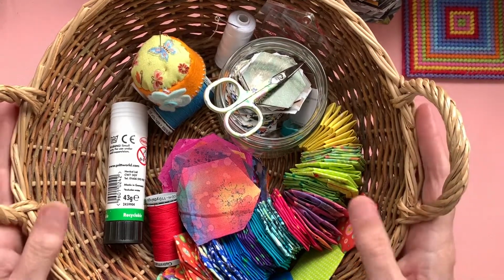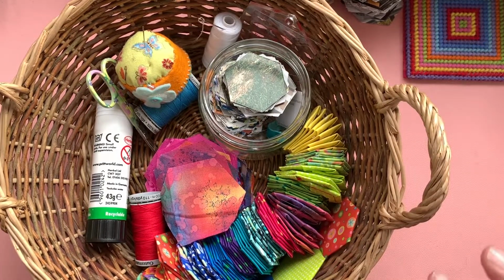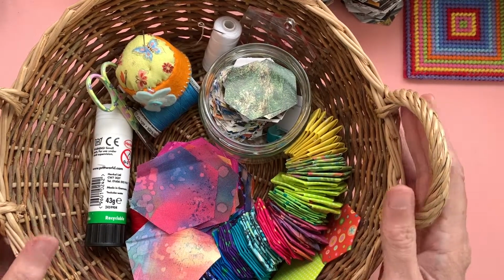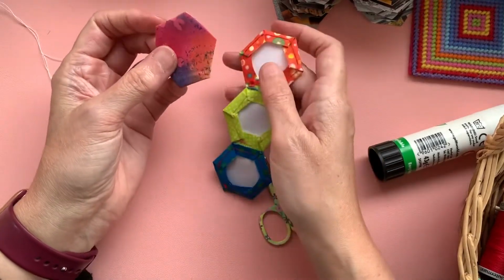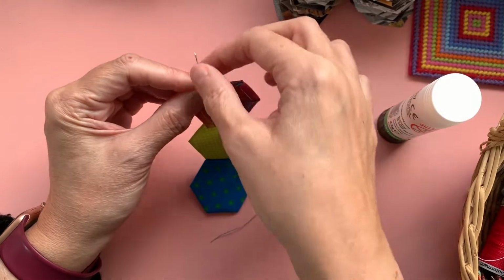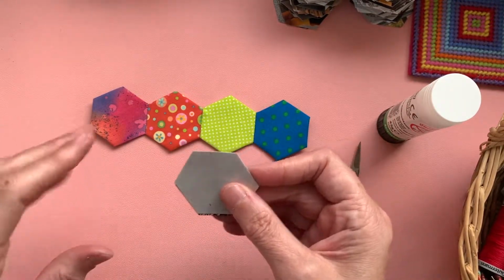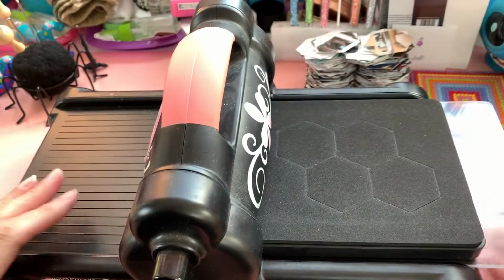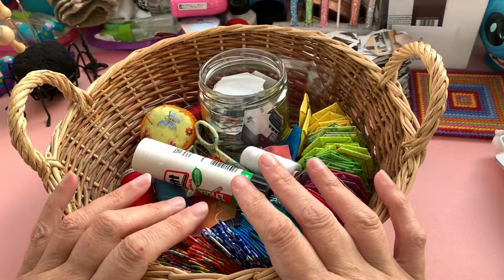Kooky Tries: English Paper Piecing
Hello my lovely and wonderful Kooksters! Kick off your shoes, grab a cuppa and a comfy chair and have a look at my newest passion :)

This was inspired by the lovely Kate from The Last Homely House channel so pop on over to her space to see more fabulousness.

Enjoy my wittering chat as I take you through it all.